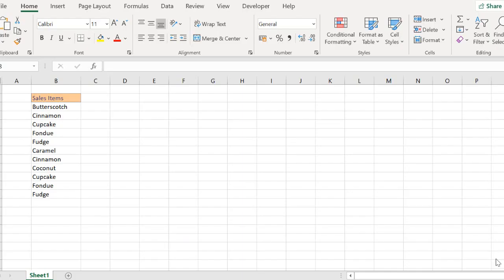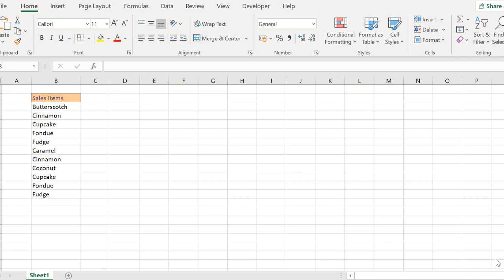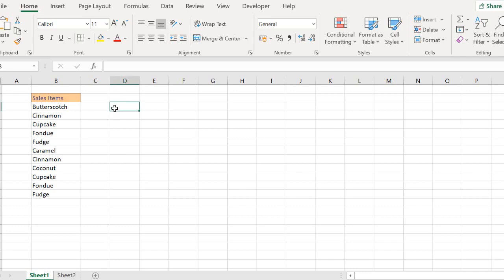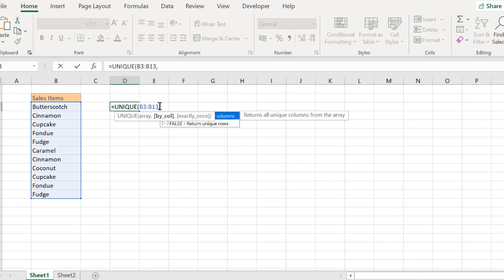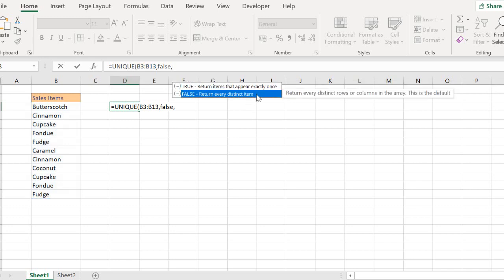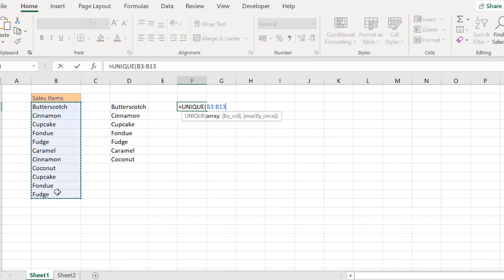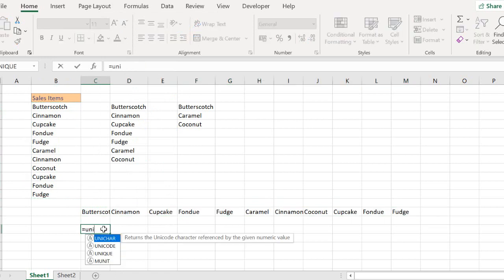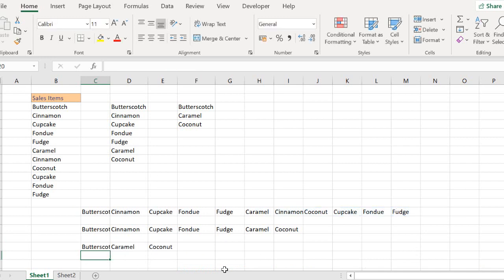Using The New Unique Function In Excel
Welcome To The Unique Function In Excel.

Join thousands of other Excel users who have already joined the Excel At Excel Monthly Newsletter.  3 FREE Excel Tips every month.

This newly released Unique function is part of the DYNAMIC Array functions announced by Microsoft back in 2018.  These new functions replace the complicated Ctrl+Shift+Enter function in Excel. At that time these array functions were only beta release available to a proportion of Office insiders.  Recently, Microsoft announced these awesome new Excel functions are now available to the Excel monthly Channel.

To download the workbook used in today's video you can use the link below to the corresponding blog post which contains a link to the Excel workbook..